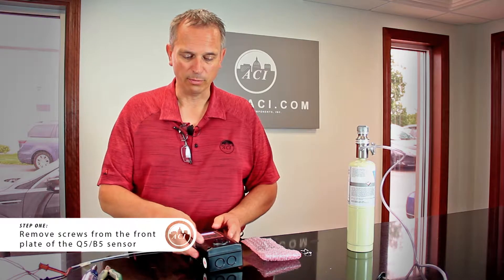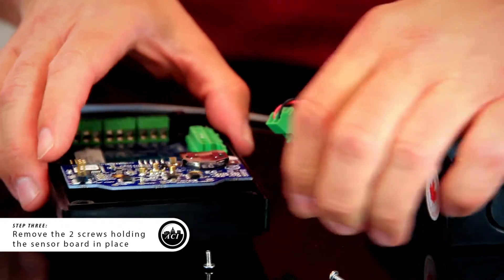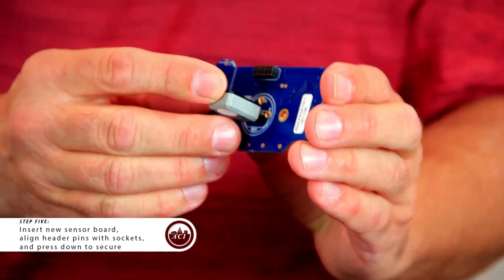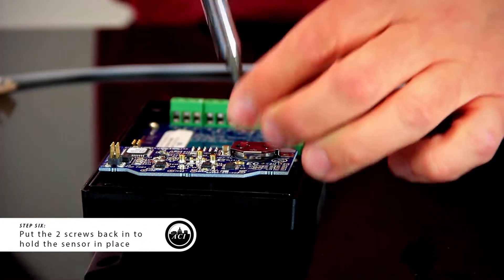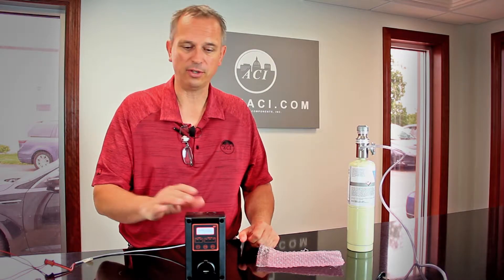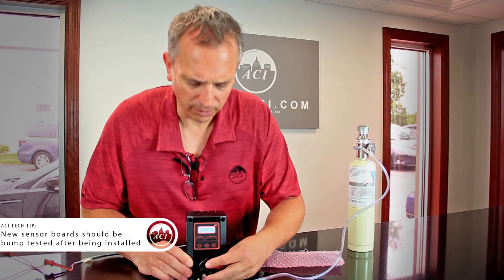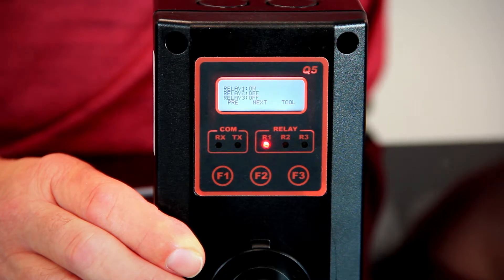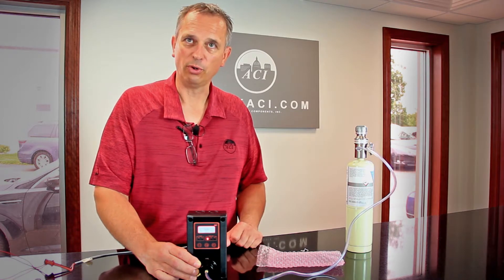ACI Tech Tips - How to Replace the Q5/B5 Gas Sensor Board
Sensors need to be checked and maintained on a periodic basis, especially gas sensors. ACI's Tech Support Engineer Dave Weise shows you how to replace the Q5/B5 Gas Sensor board. or giving us a call at